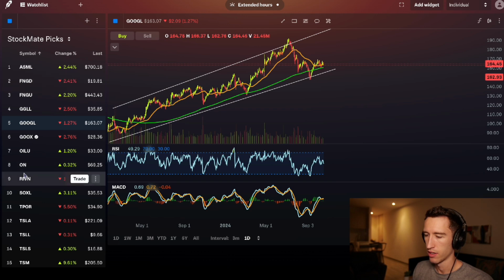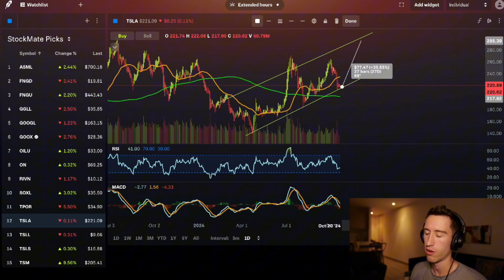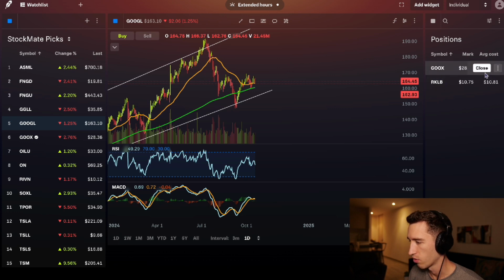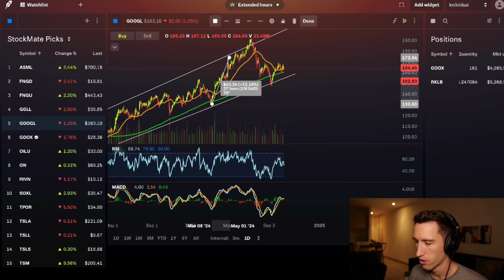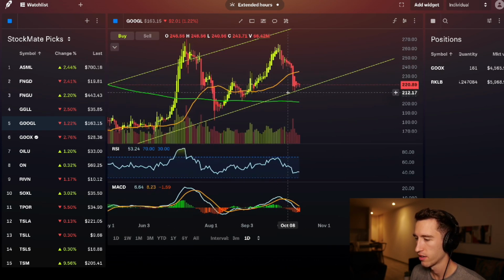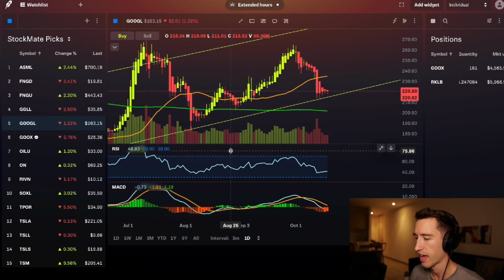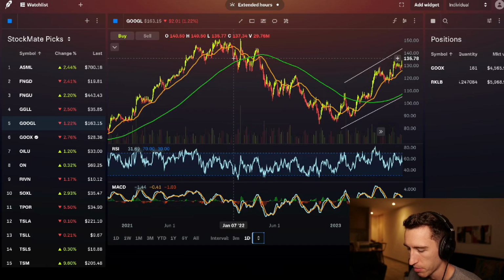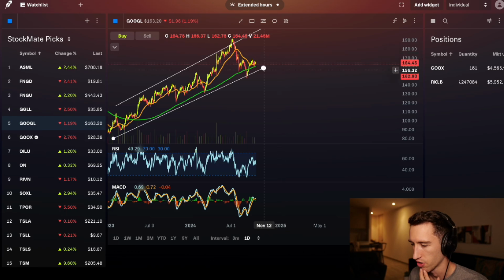Trading Google Stock with Robinhood Legend: Pro Charting Strategies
2.
Code: 200OFFNOW